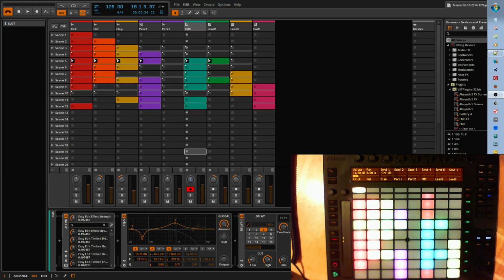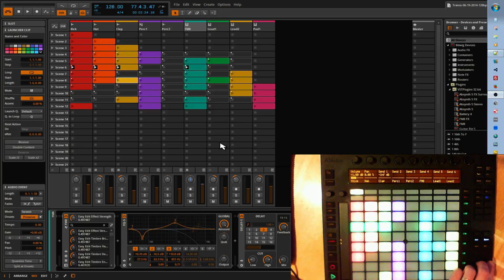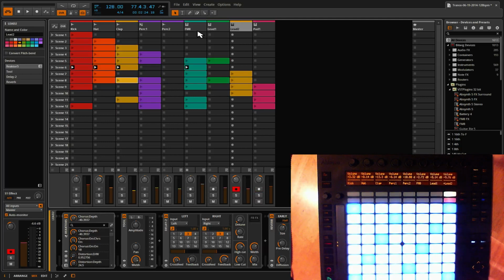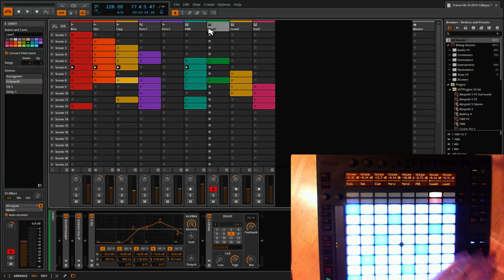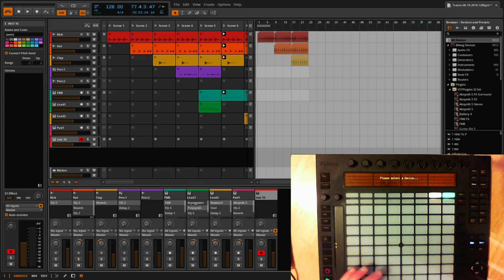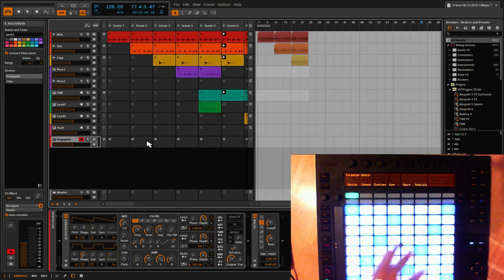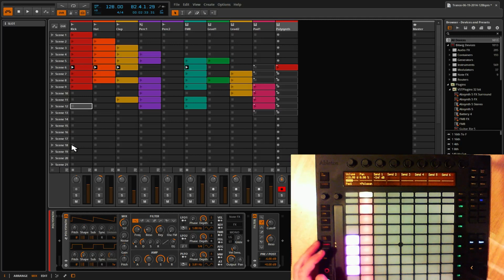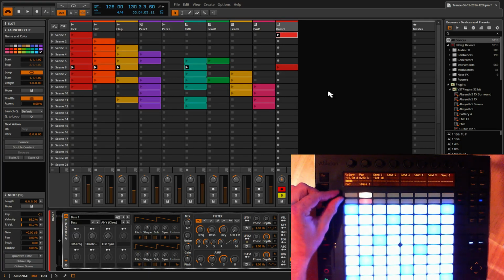PushForBitwig Intro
A quick off the cuff intro of the Push for Bitwig implementation.

Please excuse the video as I put it together for a KVR member to see what works. I will be creating more pro video series in a couple weeks.